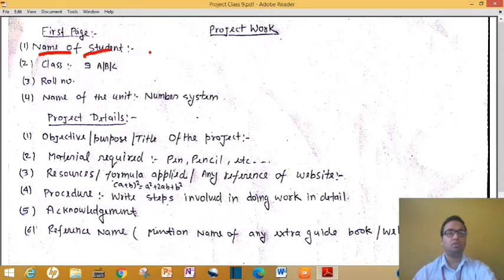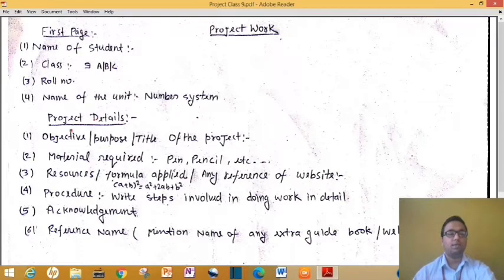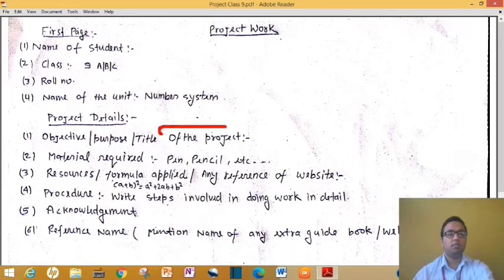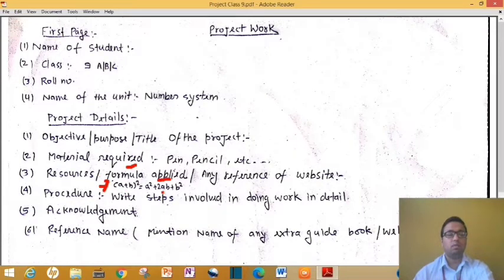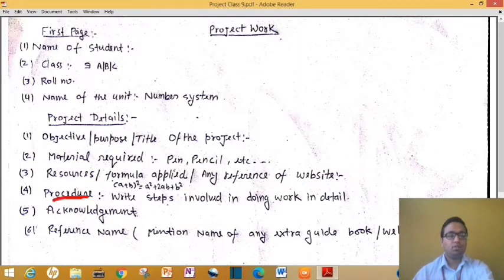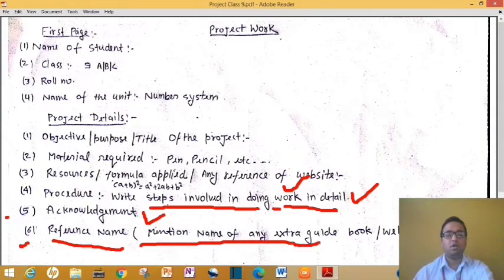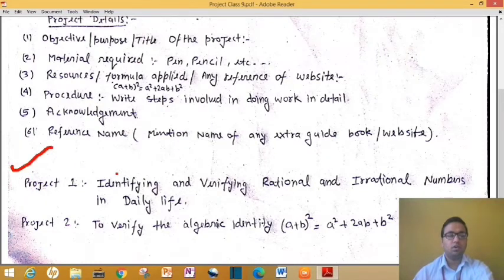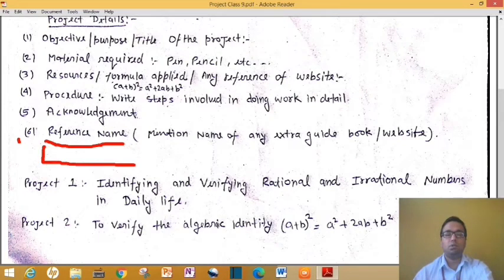Project | Class9 : Maths Project (number system and polynomials) | 22 May 2020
Project_Class9_Maths_Project(number system and polynomials)_220520